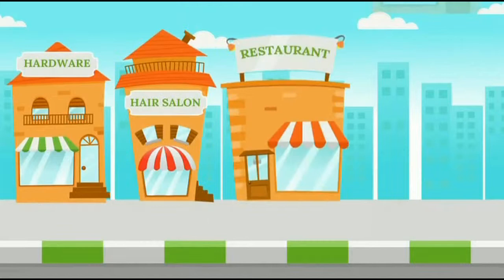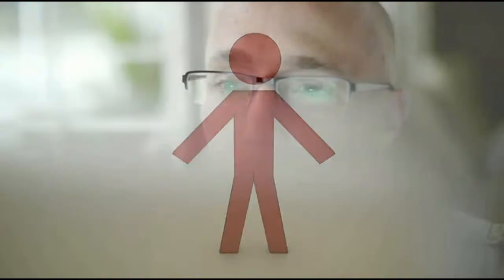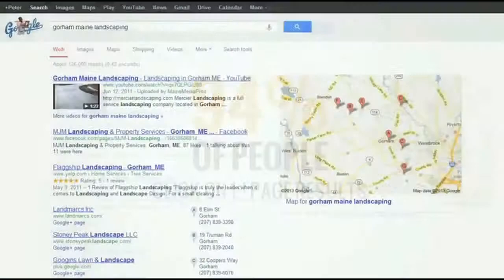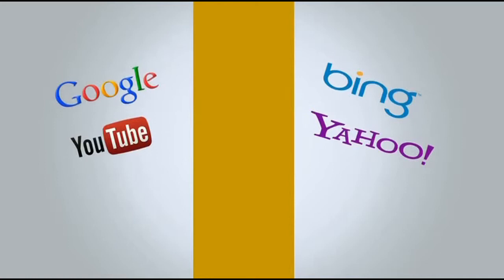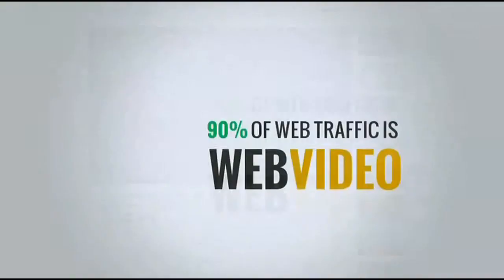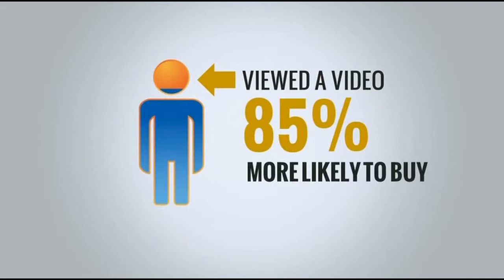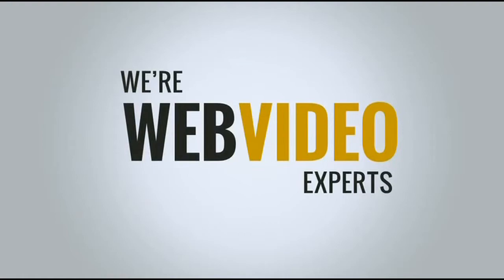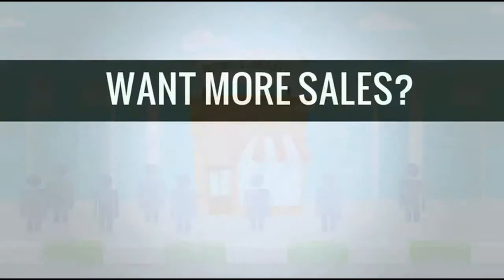Video Marketing Fort Lauderdale Affordable Video Marketing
Video marketing company Video Rank in Fort Lauderdale can help your business grow!
This is exactly why internet video marketing is the perfect answer for small and local businesses as well as regional businesses for video marketing Fort Lauderdale.
In an environment absorbed by the Internet, you should broaden your marketing plan to include online video marketing to be able to communicate your brand name to your potential customers more proficiently.
video marketing Fort Lauderdale, Fort Lauderdale video marketing, video seo, local video lead generation, video search engine optimization, lead generation, local video lead generation Fort Lauderdale
You are able to express far more by means of videos, as you're able to employ imagery, sound and action. This will give life to your primary brand.  Video promotion assists you to generate increased traffic to your site and attain recognition on the online world.
Online video marketing has developed into a very productive device for targeting, holding, persuading and impacting on prospective customers. The present day consumer has a very short attention span and may well find it wearisome to read through your company write-up.
On the other hand, if you create exactly the same information and facts in the  form of an appealing video clip, you're sure to enjoy the complete attention of your prospective customers. Additionally, a simple online video is faster and a lot better at educating the target audience than the written word.
The benefits your business will gain with our video marketing services:
 Every promotion video is produced for and about your company.
 The content choice of the future is video.
 Video gives the viewer an interactive experience and is more engaging.
 Within 3 years 90% of web traffic will be video according to Cisco company.
 A study by Forrester Research shows that videos rank 53% times higher than web pages.
Online video marketing will increase your gross sales knowledgeable online marketers  know that video is the  upcoming marketing tactic. A good number of web advertisers were previously using  and  profiting from online video some time before video and self produced content  was discovered to have  a powerful influence on our everyday life.
Experienced marketers recognize that developing a strong relationship  with your customers is a primary factor to increasing your sales. The utilization of video is an excellent, and uncomplicated way to make this connection. Current smart online businesses are using these videos as effective marketing tools. No reason why you can't follow their lead and use videos to:
 Present oneself or your product or service
 Produce viral buzz during your product or service
 Produce video content material to greatly enhance your websites
 Create a personalized relationship with customers
 Stay in touch with your customers
 Let Us Show You Why:
Video is definitely the future of internet website marketing and why you ought to be taking complete advantage of it immediately.
 Nothing compares to the personal and one on one connection video can make with your prospective buyers and follow-up leads.
Coming from a marketing and advertising perception video will get your sales message face-to-face with your potential customers and will assist you to attain more clients and  make it a lot easier for you to promote your products or services.
It is definitely a device every business person ought to have in their advertising and marketing toolbox. Video is definitely the future of internet website marketing, you ought to be taking complete advantage of it immediately.